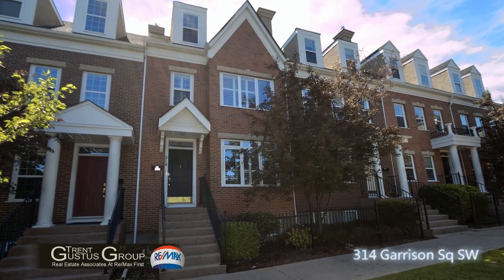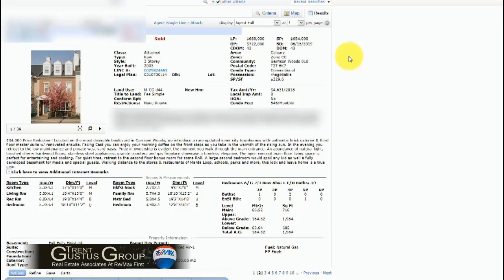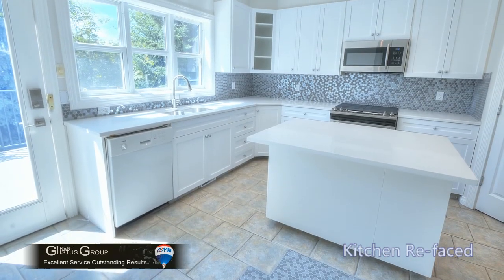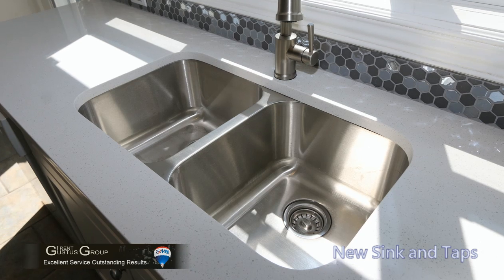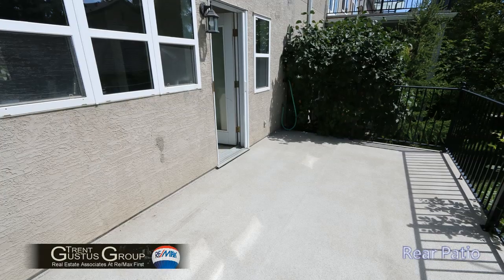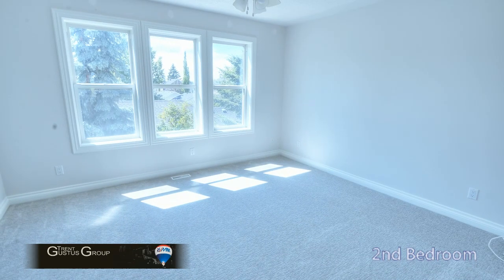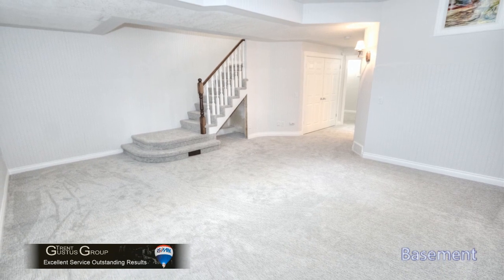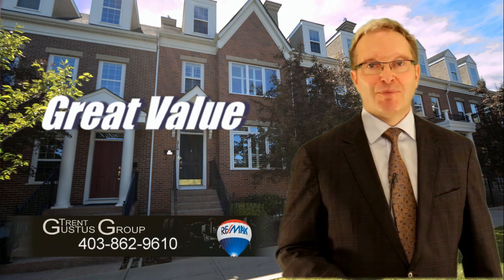314 Garrison Sq